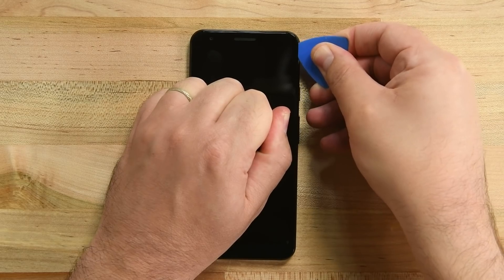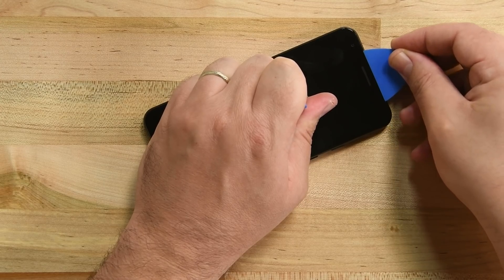Pixel 3a XL Battery Replacement!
Google may have just announced the brand new Pixel 4a, but if you own a Google Pixel 3a XL and you’re thinking of upgrading—hold that thought. Why not save yourself some money and bring new life to the phone you have by replacing the battery?

Not only is the Pixel 3a XL an easy phone to repair, replacing the battery will only take you about 30 minutes, and when you’re done you’ll have a phone that works like new.

Follow the step by step repair guide at iFixit.com

You don’t need many parts to repair your Pixel 3a XL. Pick up our Essential Electronics Toolkit!

iOpeners come in handy whenever you’re dealing with tough adhesive!

Organizing during a repair can save you lots of headaches, Pick up a Magnetic mat to keep all your repairs in order.

Timestamps!
00:00 Introduction
00:14 Tools Required
00:53 Removing Display
03:17 Removing Midframe
04:06 Disconnecting Cables
04:27 Battery Removal
05:16 Applying Battery Adhesive
05:32 Placing Battery in Phone
05:43 Reconnecting Cables
06:03 Replacing Midframe
06:28 Installing Display Adhesive
07:14 Closing Phone